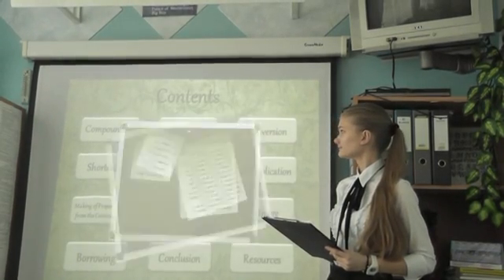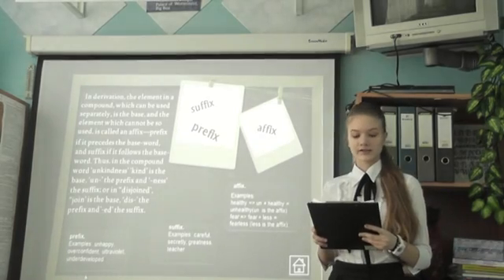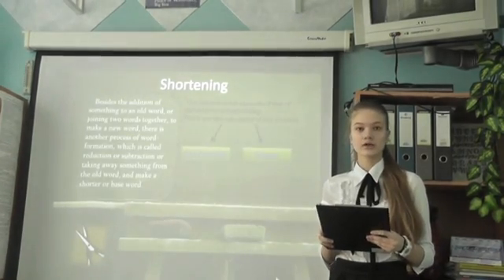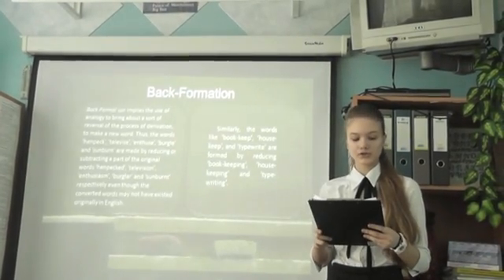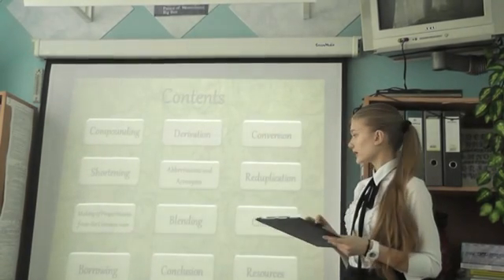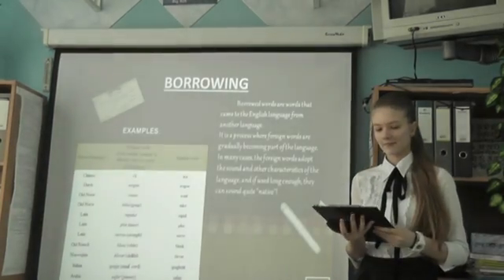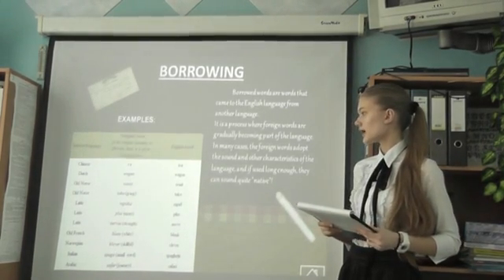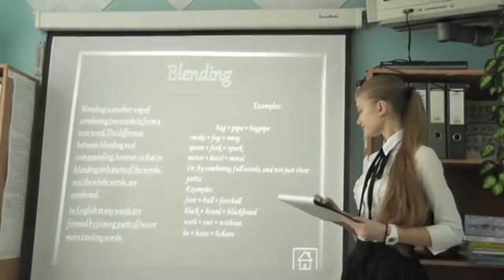Егубова Татьяна English Word Formation Processes